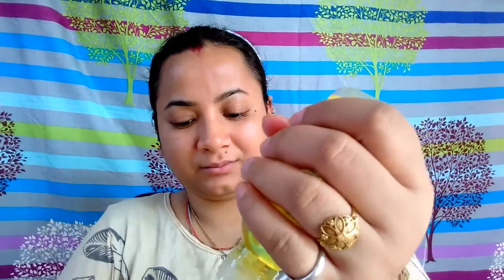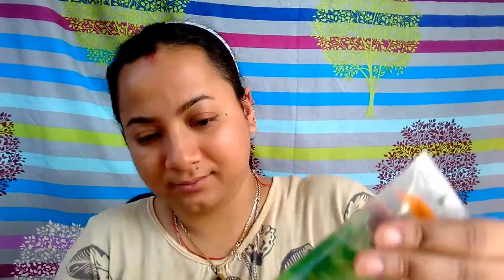DIY Super hydrating and nourishing hair mask for winters | Deep conditioning hair mask Full HD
Hello my DREAM TEAM,

Hope you all are doing great... Regular pollution and harmful chemicals just stripe off the natural oils from our hairs making them frizzy and unmanageable.. What if we find something in our kitchen shelves (other than OTC chemical products) to pamper ourselves.. So I am back with another super hydrating and nourishing hair mask recipe for you guys... To know more, have a sneak peak into the video...

New videos: Every Monday, Wednesday and Friday @ 11:30 IST

So do keep on drinking lots of water and  for more lovely videos of mine, dont forget to like, share and comment.. And do subscribe to my channel " Ankz Cadbury".. The subcription is completely free, but it means a lot to me.. Till my next video, take care and bye..

Princy :) :)

8. DIY Coffee Powder for skin | Coffee for radiant and glowing skin | Aromatic coffee and cocoa face packFull HD

The content or videos uploaded in this site are a product of my own creativity, and are exclusively under the terms and conditions of copyright act and hence no portion, part or sequence thereof shall be copied, duplicated, transmitted in any way including personal blog, internet website, reproduced in the form of recording using handheld gadgets such as mobile phones, tablets, camera, video recorder handicams, or any such similar devices without the prior written consent and confirmation of Niharika Das, failing which the offender would be entirely liable to video plagiarism, and would have to face legal action in accordance to the terms strictly laid down under the provision of INDIAN COPYRIGHT ACT, 1957 and any amendments made thereof.